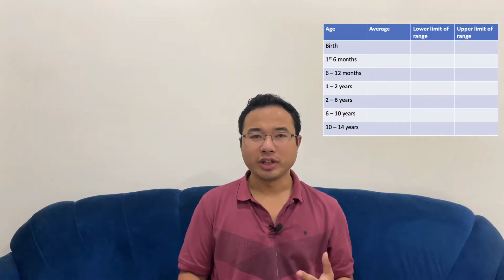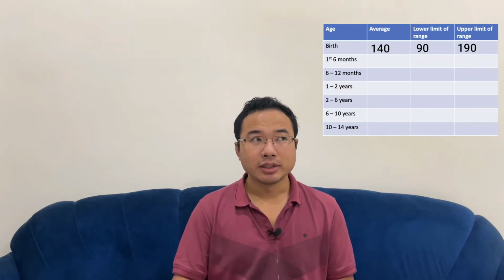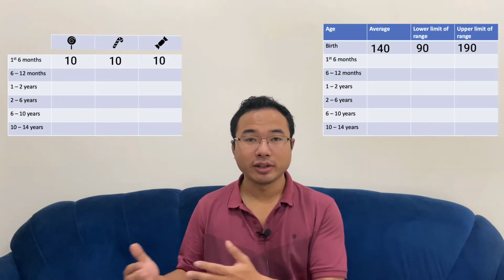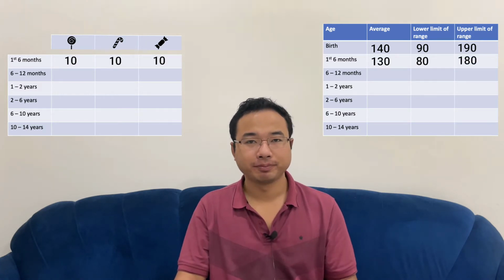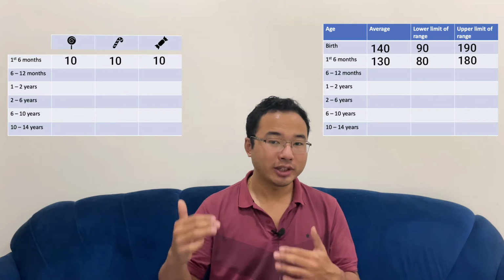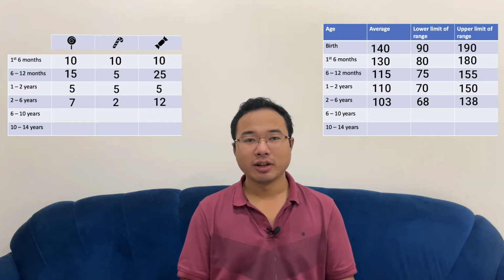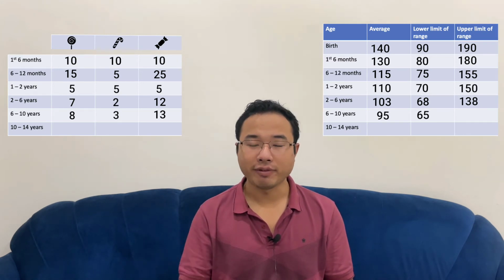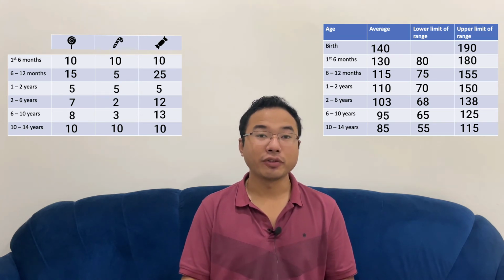Heart rate of children - average and range :: Easy trick to remember